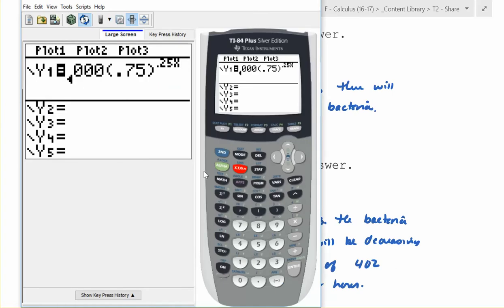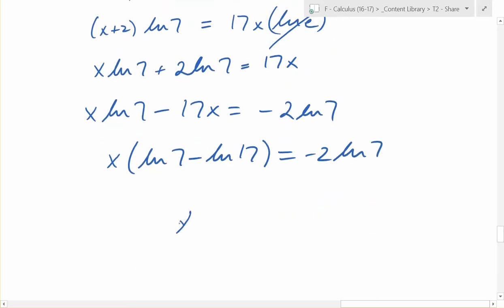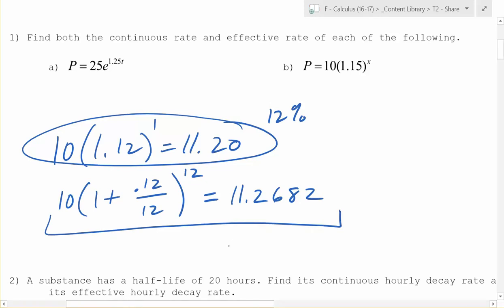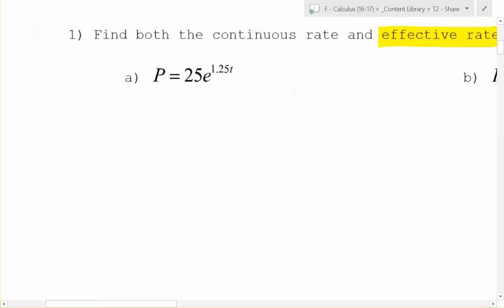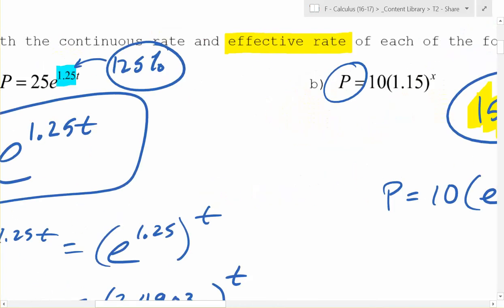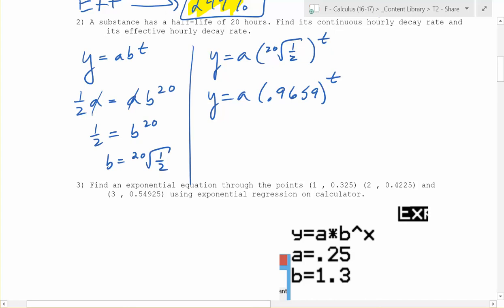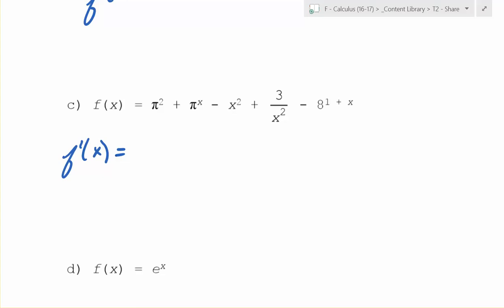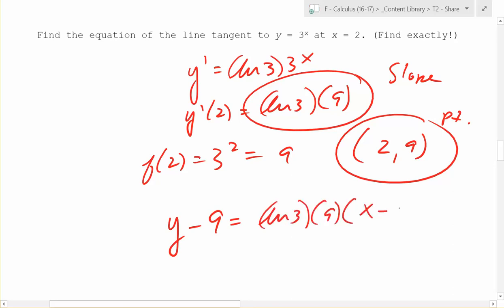F Period - Calculus - 12/1/16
Working with logs, exponents, and derivatives.